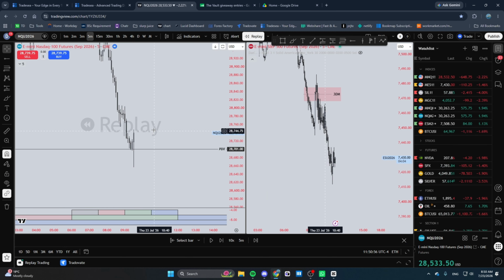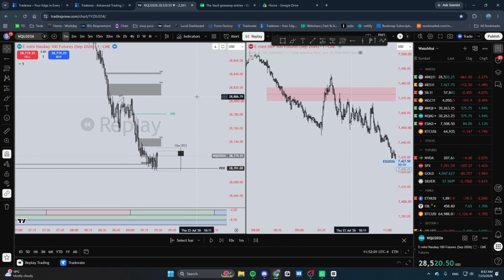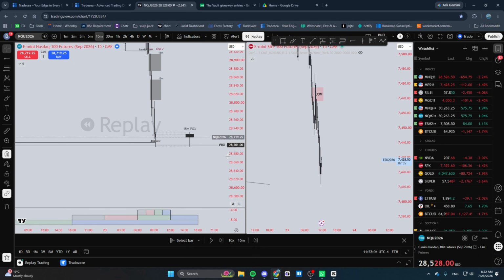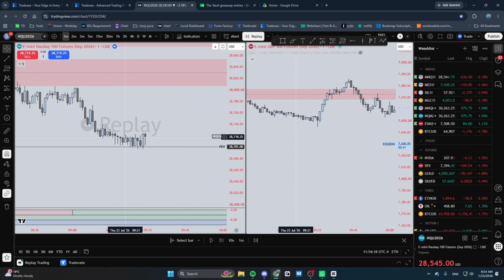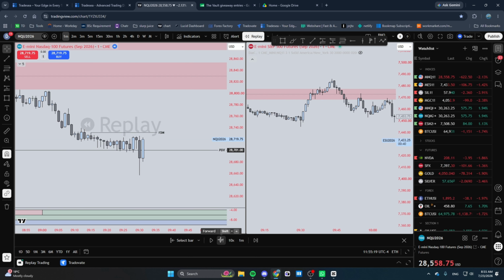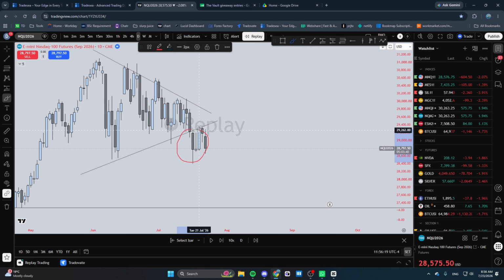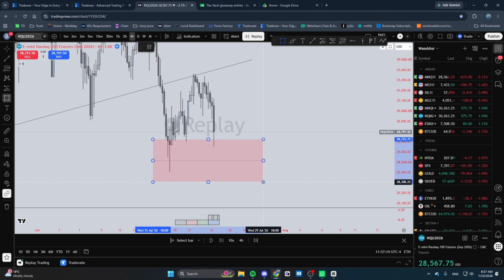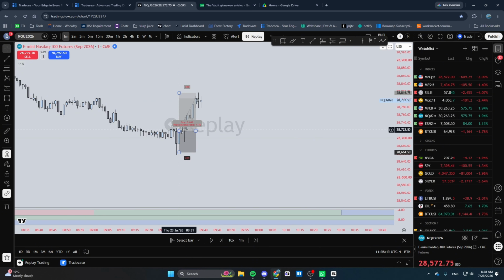A+ Break Even Trade Recap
Free Discord